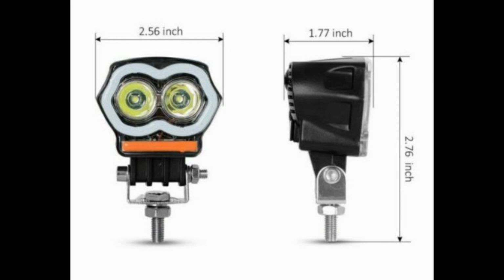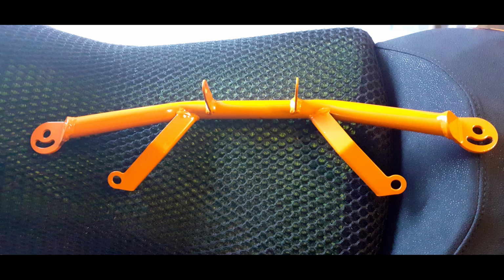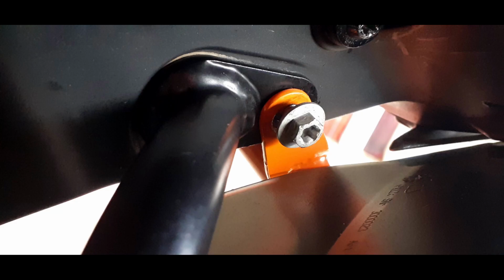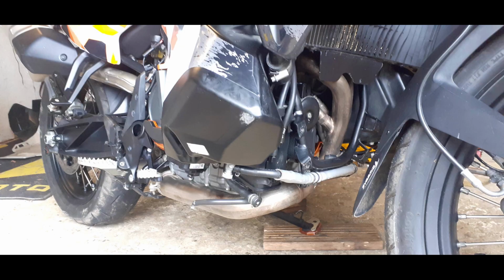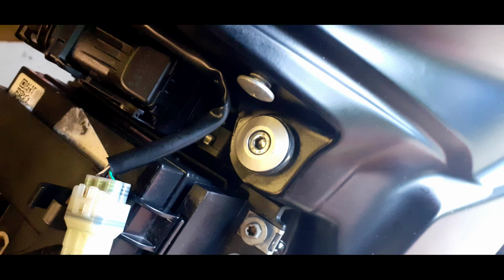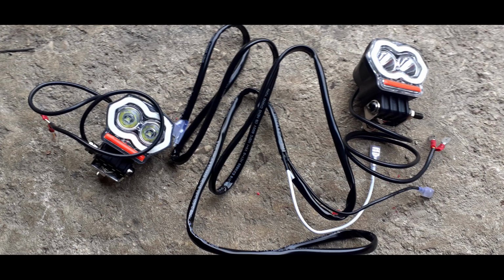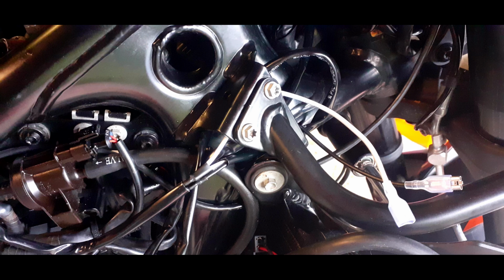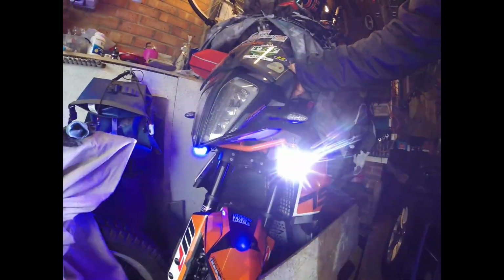Install auxiliary lights on KTM 790 Adventure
Step by step guide to fitting lights, light bar and wiring loom on to my 790 Adventure - not the most dynamic of videos but shows how on a low budget you can install auxiliary lights to your 790.